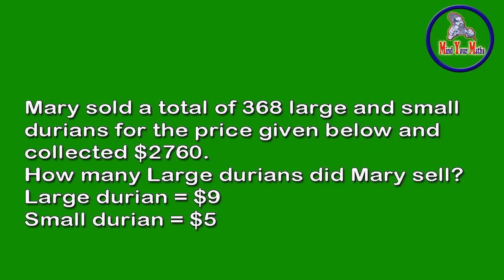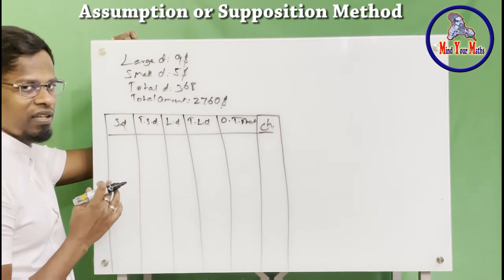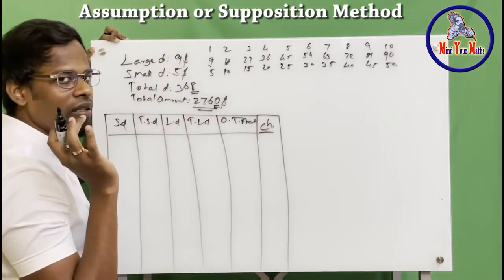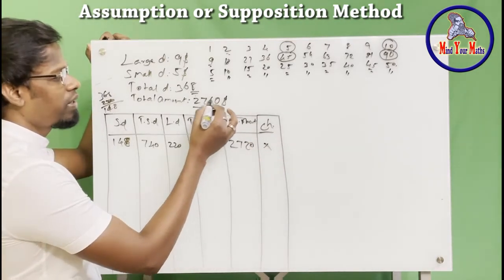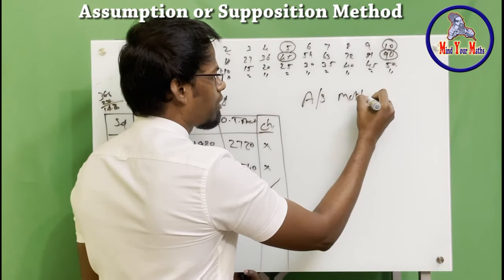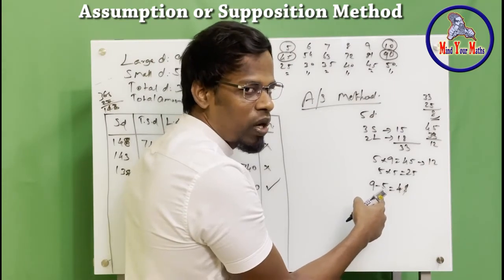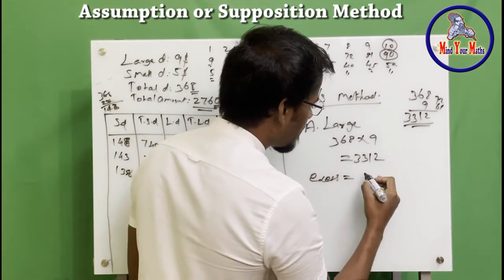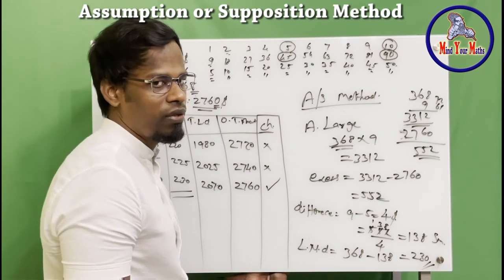Easy Problem Solving Strategy#9 - Assumption Method | Singapore Primary 4 to 6 Mathematics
lets Solve it Together:

Mary sold a total of 368 large and small durians for the price give below and collected $2760

How many large durians did Mary sell?

Large = $9, Small=$5